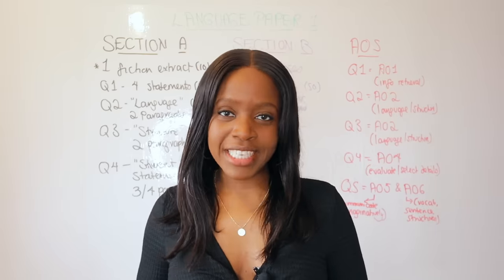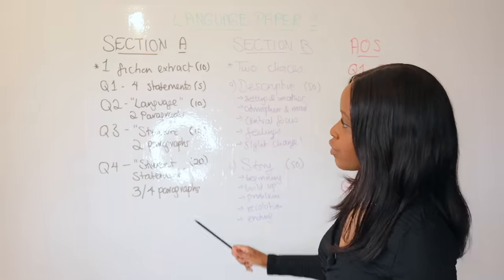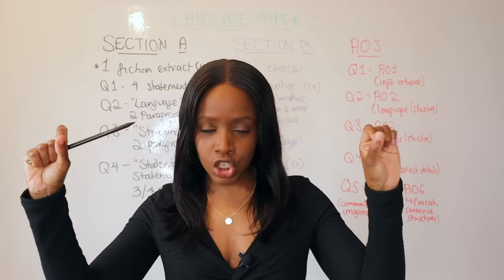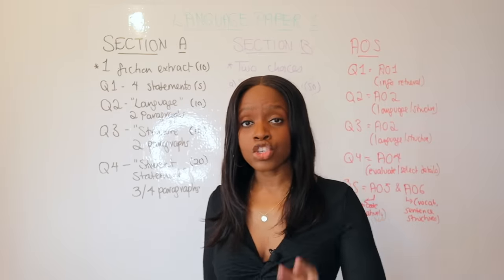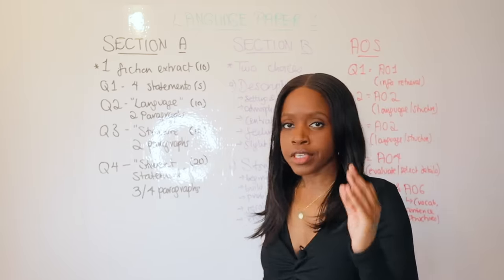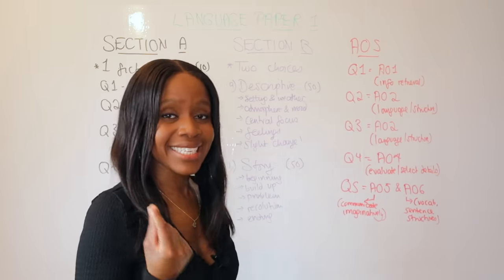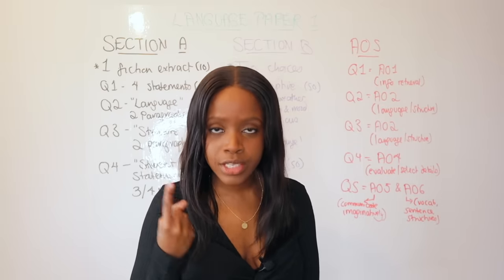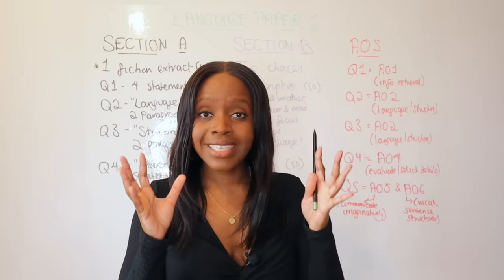How To Pass The GCSE English Language Paper 1 2025 Exams: Walkthrough, Timings & What Examiners Want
Sign up for our 'Ultimate AQA GCSE English Language and Literature' Course